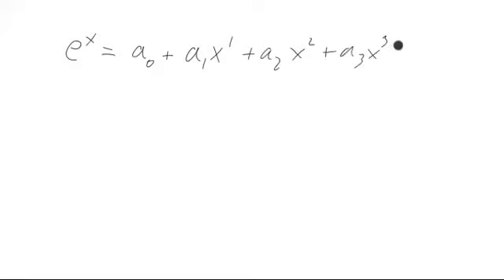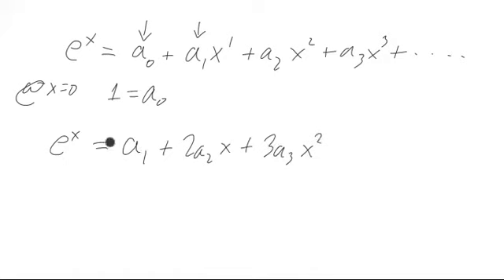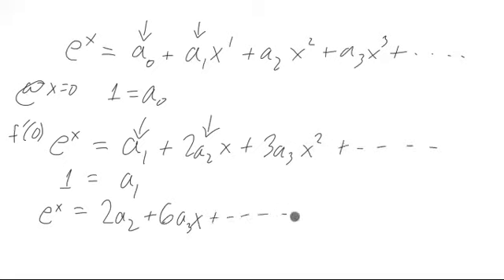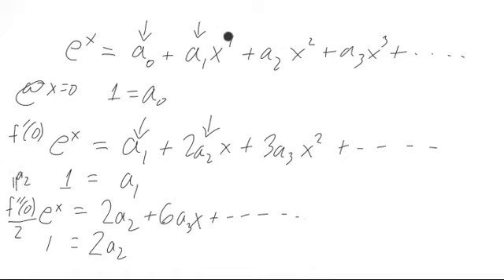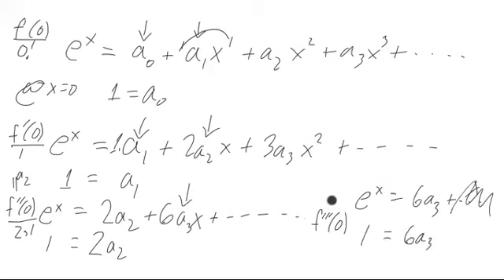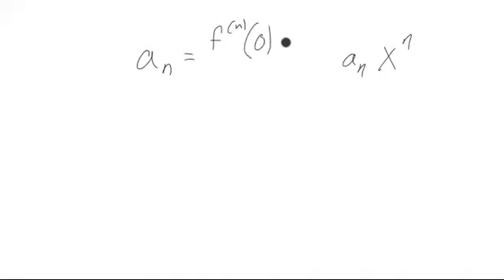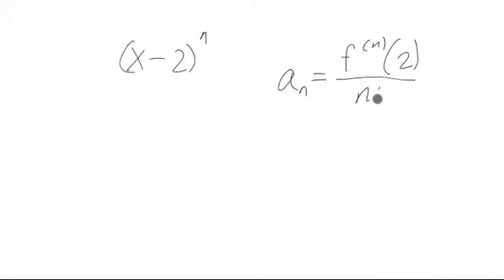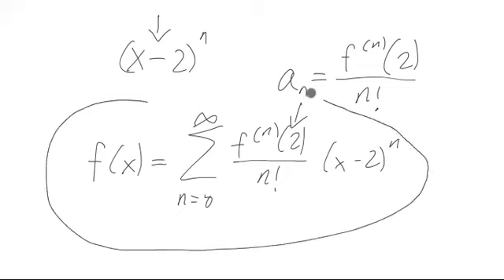Introduction to Using Derivatives to Find Power Series Coefficients